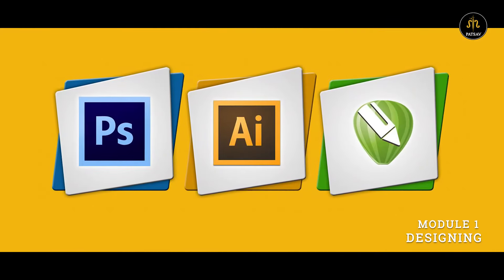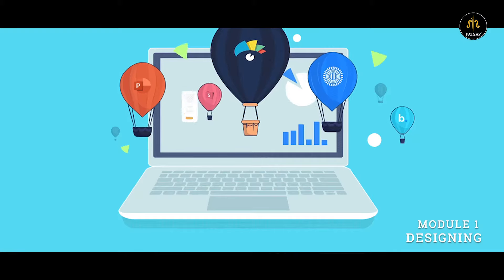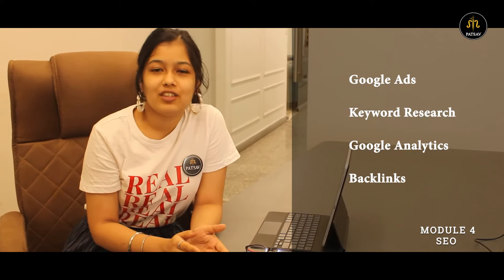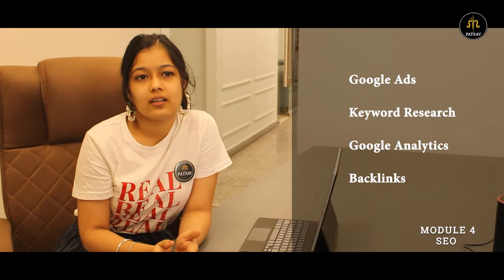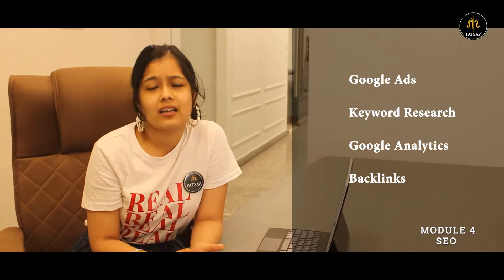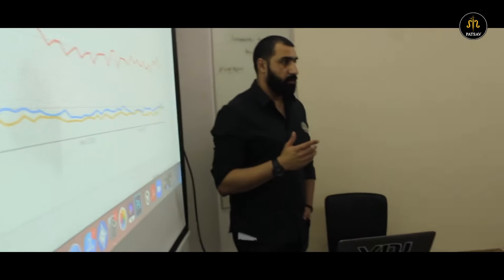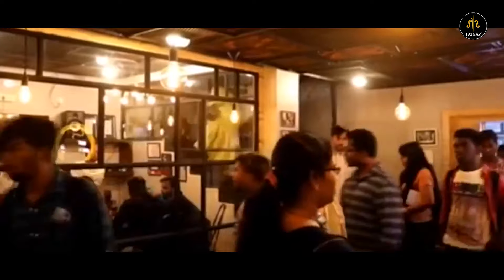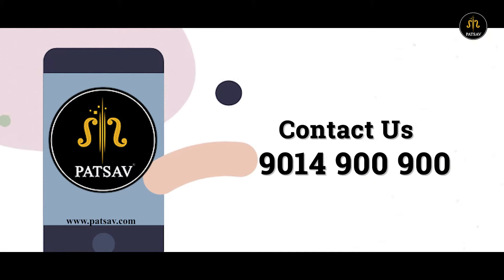Diploma in Advance Web Design & Development Course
Web Design is a profession involving planning, building out, and maintaining websites. These skills and disciplines involved with Web Designing include Graphic Designing, Interface Design, Visual Editing, UX & UI Design, Search Engine Optimization, and more. Web Development refers to the coding and programming side of website production as opposed to the web design site. It encompasses everything from a simple page of HTML text to complex, feature-rich applications designed to be accessed from various Internet-connected devices.